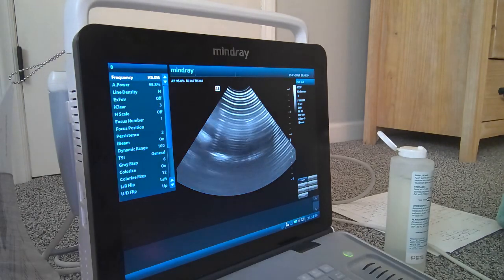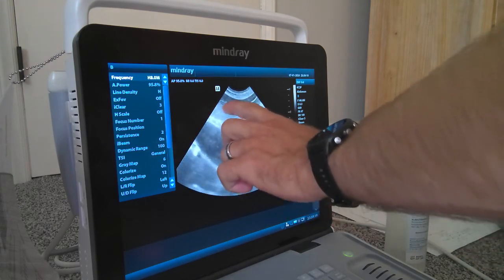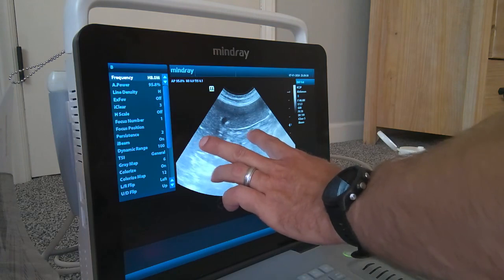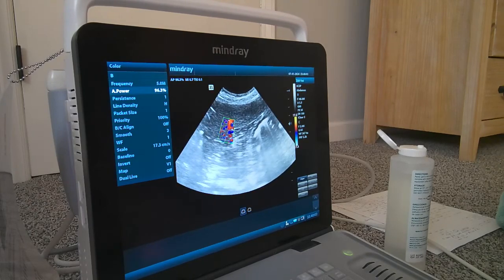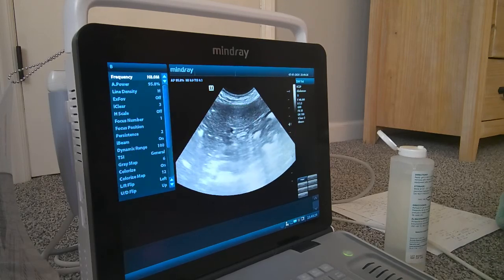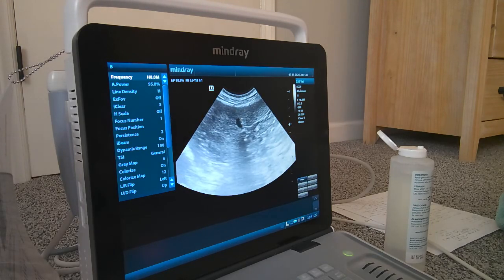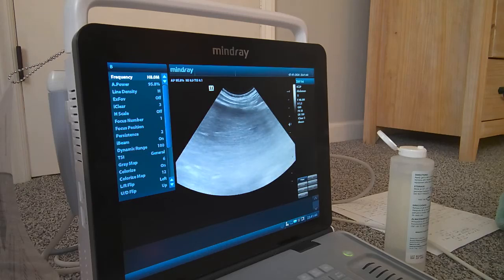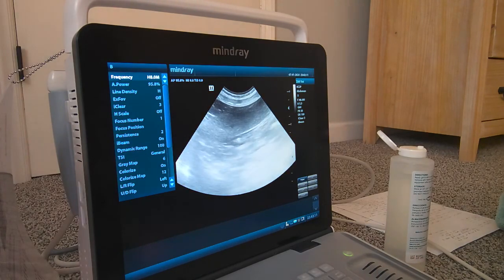Spleen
This is a video describing normal anatomy and imaging of the spleen